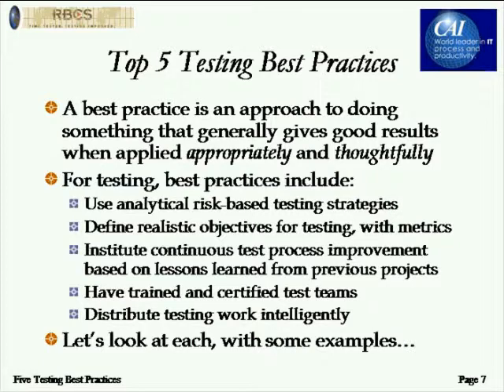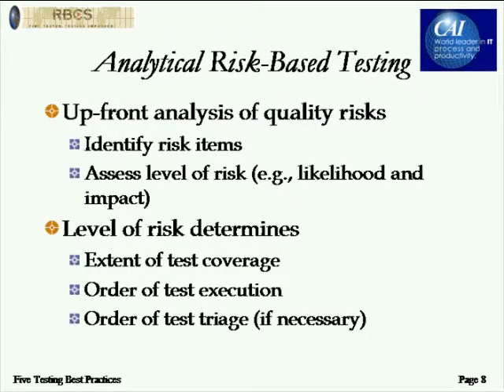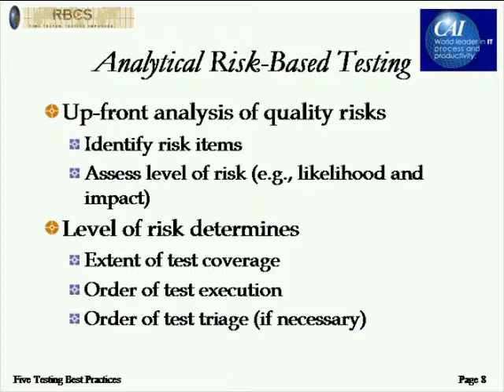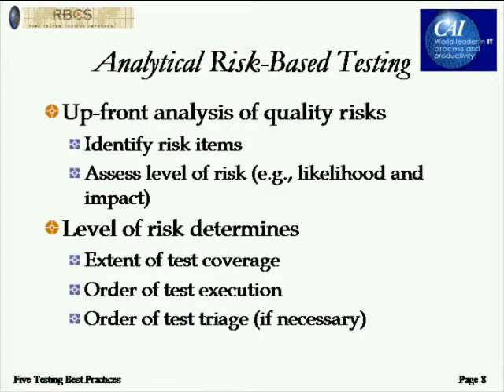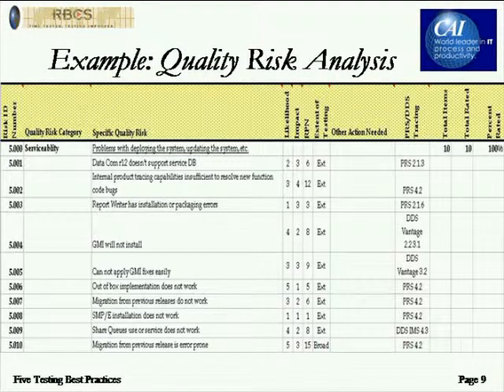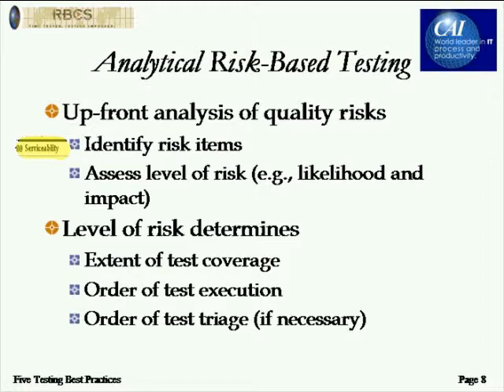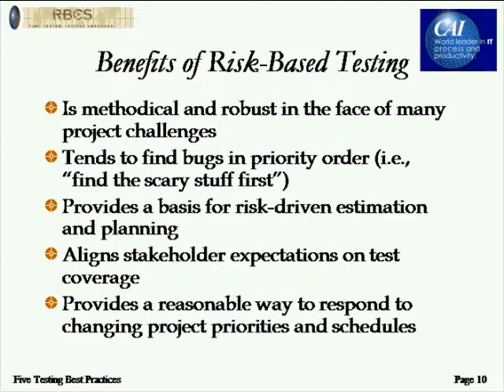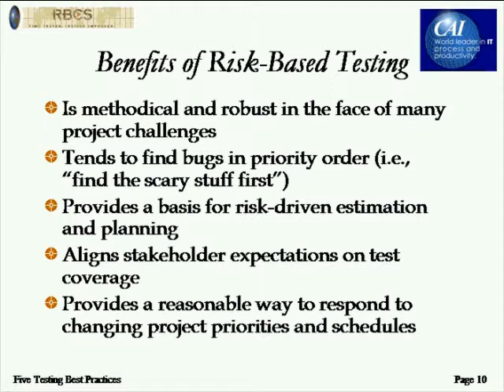5 Testing Best Practices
In software testing, best practices include analytical risk-based testing strategies, clear test objectives, continuous test process improvement, trained and certified test teams, and intelligently distributed testing work. In this webinar, Rex Black will talk about what has worked for him and his clients over the past 25 years.

ABOUT THE PRESENTER:
With a quarter-century of software and systems engineering experience, Rex Black is President of RBCS a leader in software, hardware, and systems testing. For over fifteen years, RBCS has delivered services in consulting, outsourcing and training for software and hardware testing. Employing the industry's most experienced and recognized consultants, RBCS conducts product testing, builds and improves testing groups and hires testing staff for hundreds of clients worldwide. Ranging from Fortune 20 companies to start-ups, RBCS clients save time and money through improved product development, decreased tech support calls, improved corporate reputation and more.  As the leader of RBCS, Rex is the most prolific author practicing in the field of software testing today.  His popular first book, Managing the Testing Process, has sold over 40,000 copies around the world, including Japanese, Chinese, and Indian releases, and is now in its third edition. His five other books on testing, Advanced Software Testing: Volume I, Advanced Software Testing: Volume II, Critical Testing Processes, Foundations of Software Testing, and Pragmatic Software Testing, have also sold tens of thousands of copies, including Hebrew, Indian, Chinese, Japanese and Russian editions. He has written over thirty articles, presented hundreds of papers, workshops, and seminars, and given about fifty keynotes and other speeches at conferences and events around the world. Rex is the immediate past President of the International Software Testing Qualifications Board and a Director of the American Software Testing Qualifications Board.